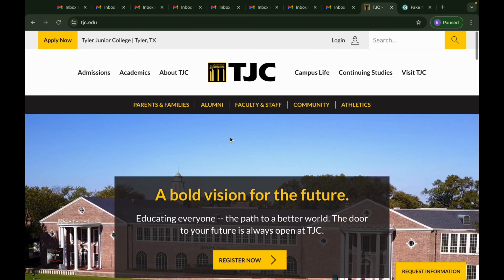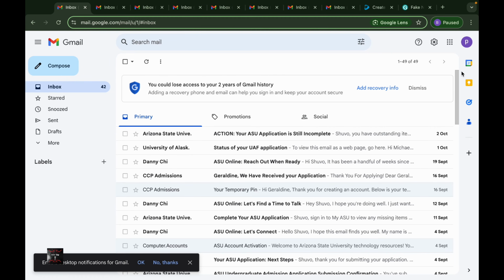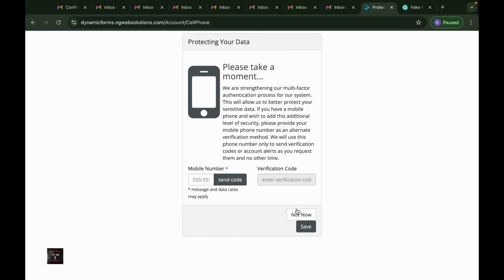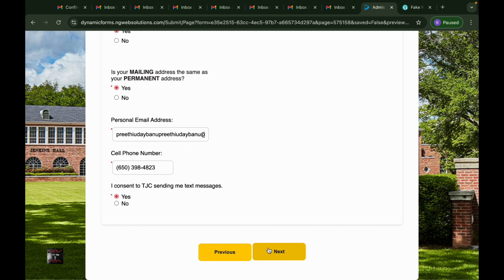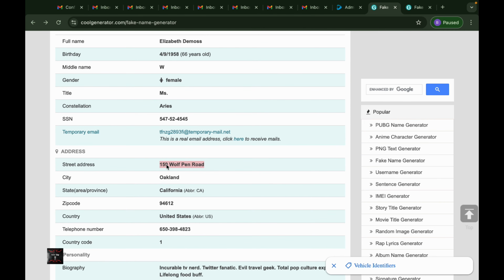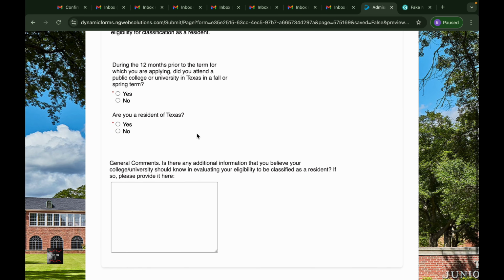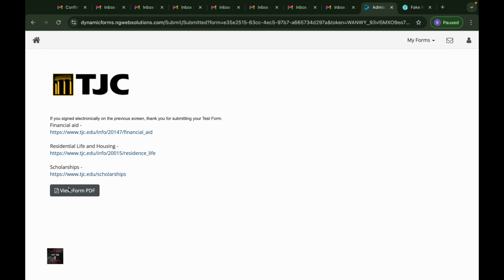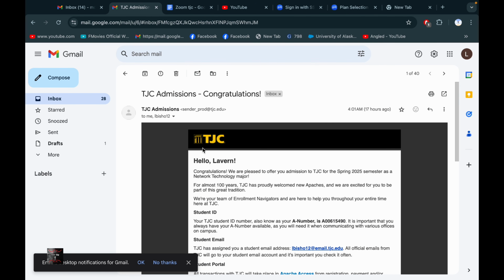How to Get a Free GitHub Working EDU Email | TJC EDU Guide | TECH TOUR T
How to Get a Free GitHub Working EDU Email | TJC EDU Guide

In this video, I’ll walk you through how to get a working .edu email for free through TJC EDU, and how to use it to unlock GitHub's Student Developer Pack. This step-by-step tutorial will guide you through the entire process, from signing up for the EDU email to accessing valuable GitHub benefits like free tools, discounts, and services for students. If you’re looking to enhance your development skills with free resources, this video is for you!